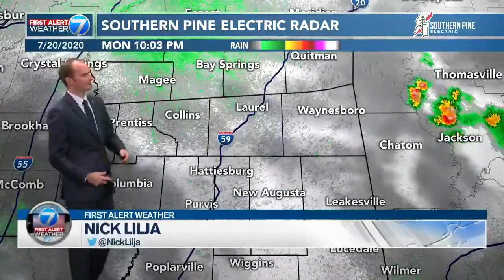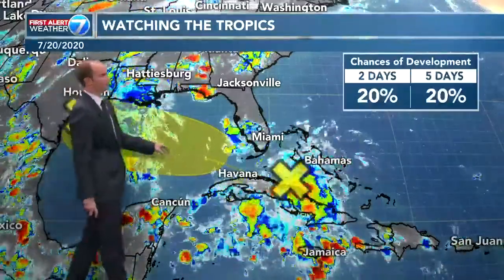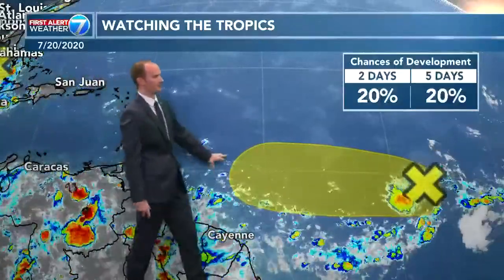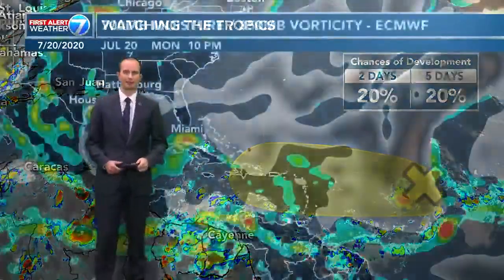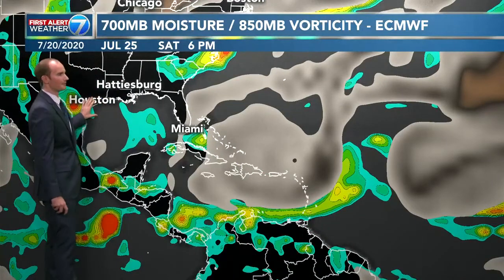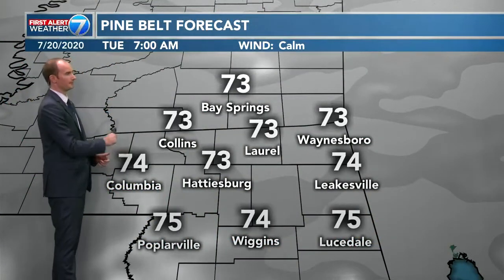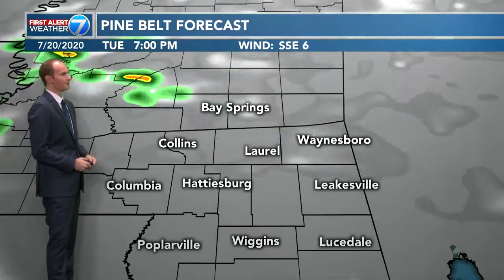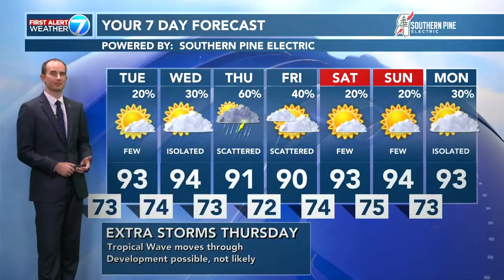July 20 Forecast